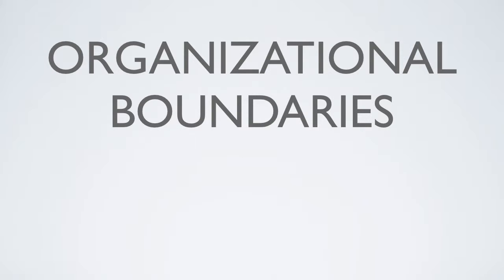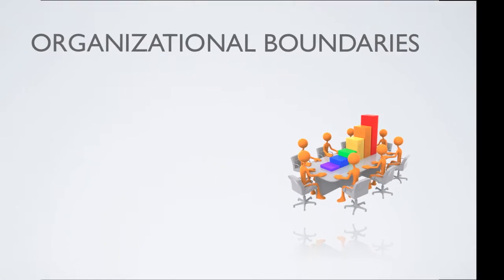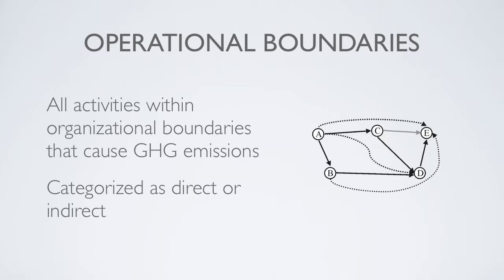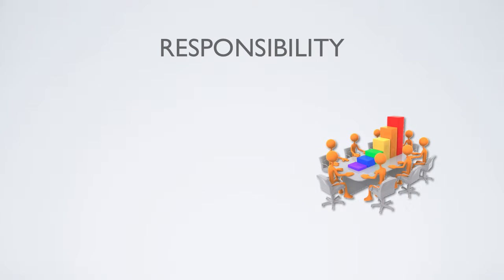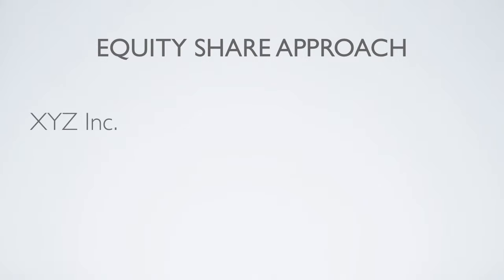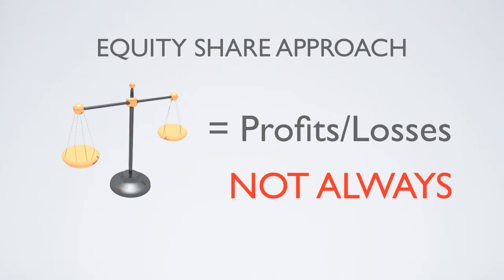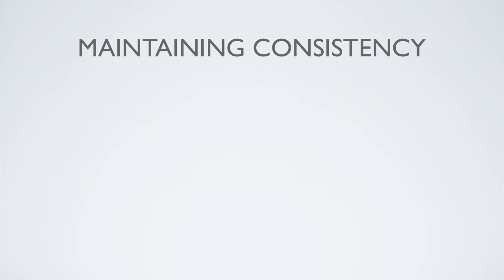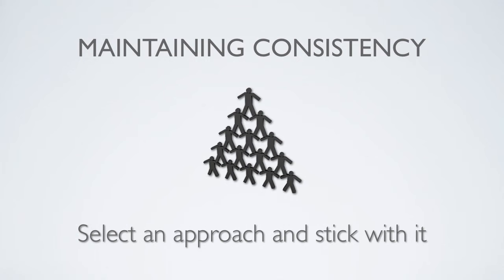GHG Accounting - Organizational Boundaries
This presentation introduces course participants to the fundamentals of calculating organizational greenhouse gas emissions.

The segment details key approaches used in setting up inventory boundaries, identifying GHG emission sources based on company structure, the influence ownership and control of assets have selecting emissions sources, and how to apportion emissions in complex organizational structures.

Narrated by industry expert Mark van Soestbergen, the course was produced by CarbonSolutions as an open-source component for use at higher education institutions in their academic and continuing education programs.

For more on how to obtain PDH, CEUs and professional certification on this topic, for enrollment opportunities in your area.

010711  @ICBECarbonSolutions